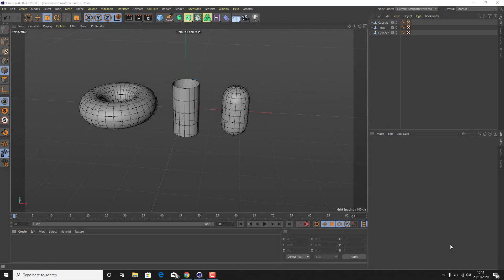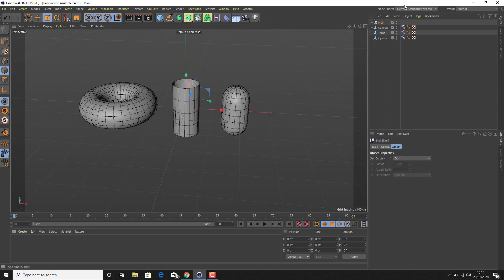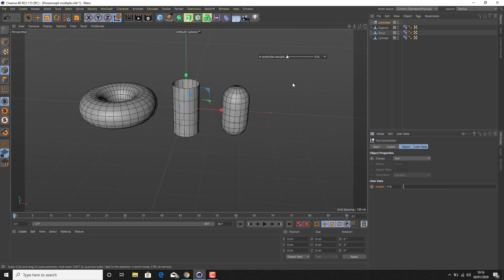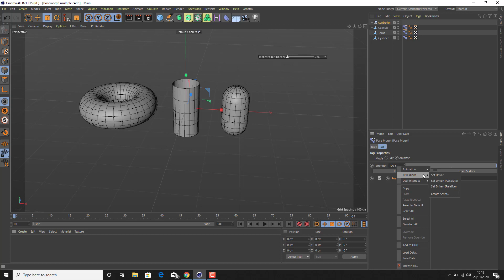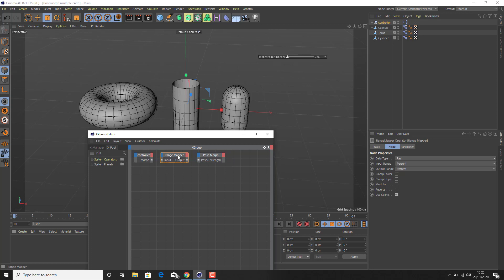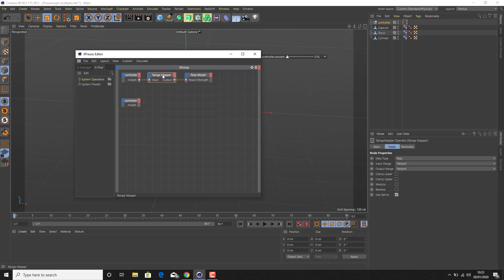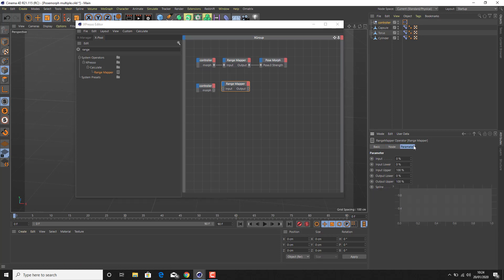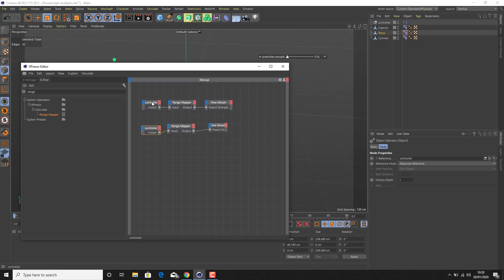Cinema 4D Single Controller for multiple morphs